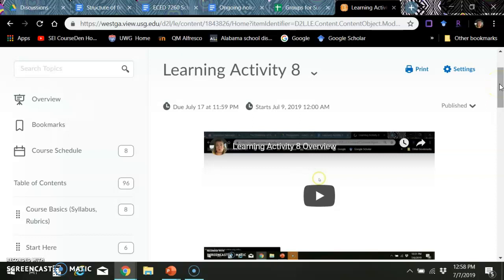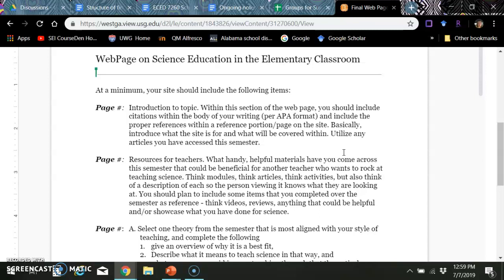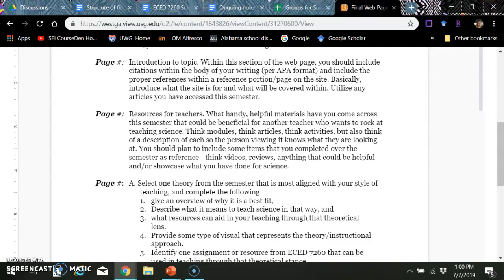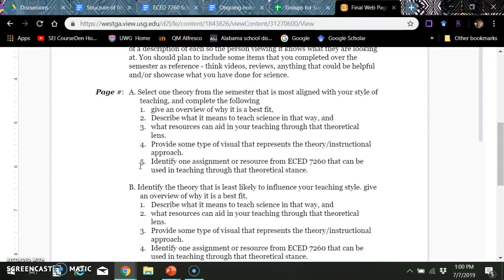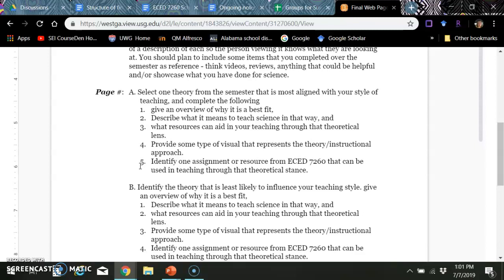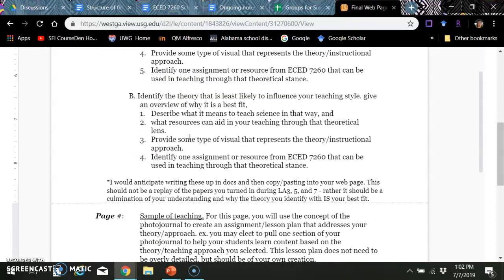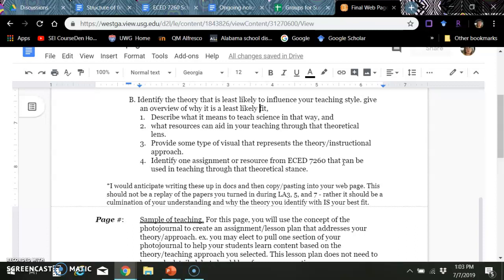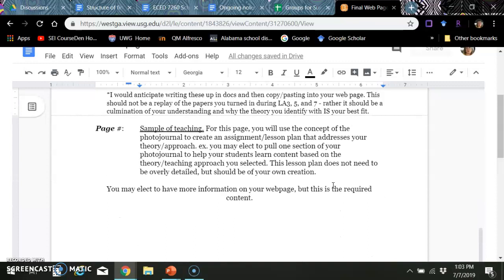Overview of WebPage Expectations